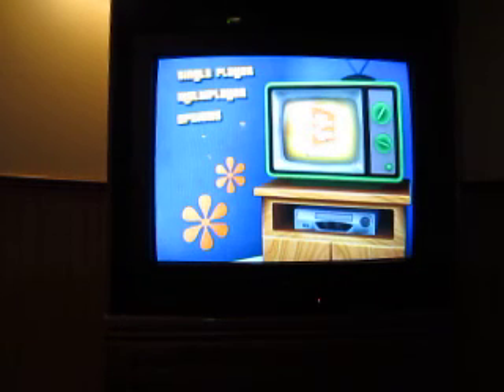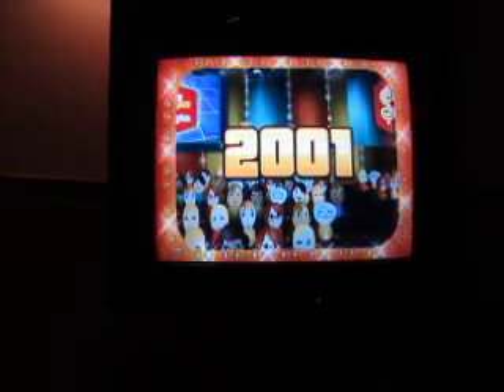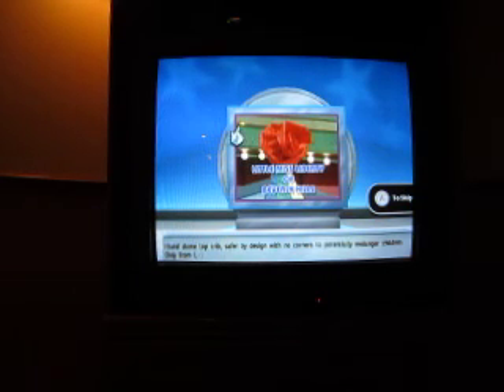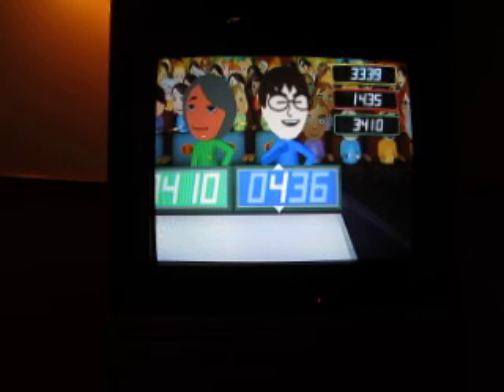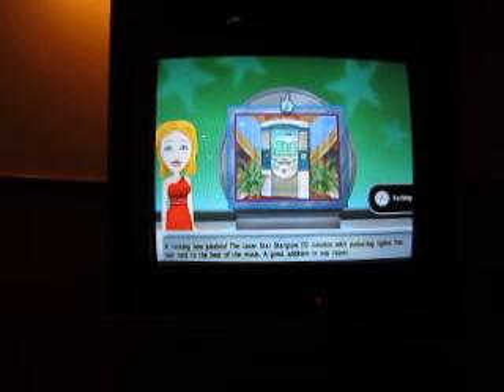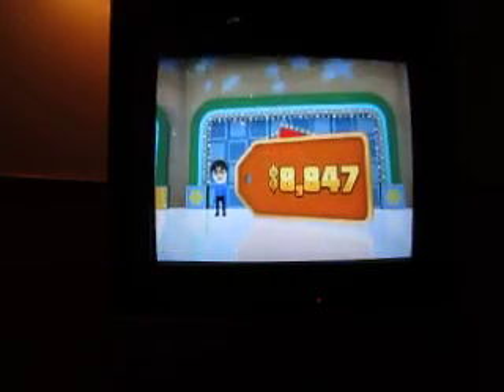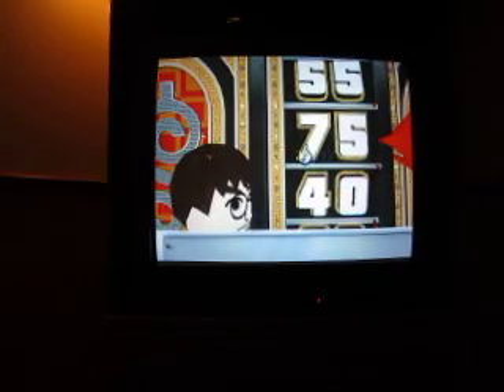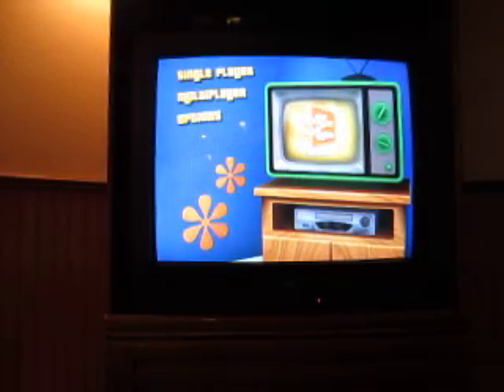The Price Is Right Decades Nintendo Wii Run: Game 233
Now for game 233 of The Price Is Right Decades for the Wii. I have a 232 game total of $3,642,411. Can I add to that?

Tape Date: May 28th, 2012
Air Date: May 29th, 2012